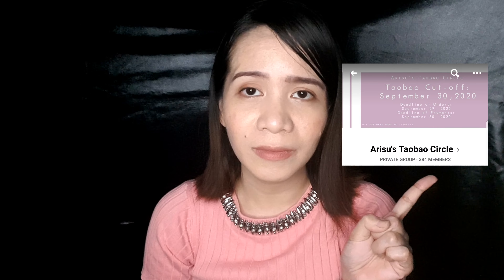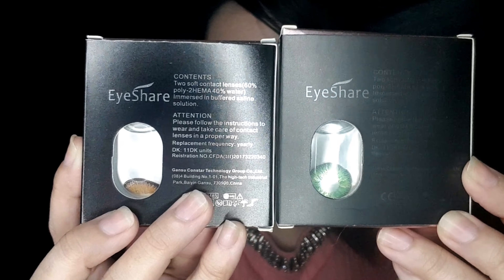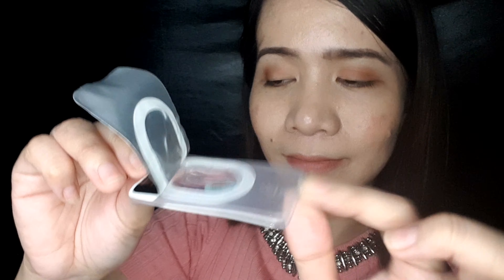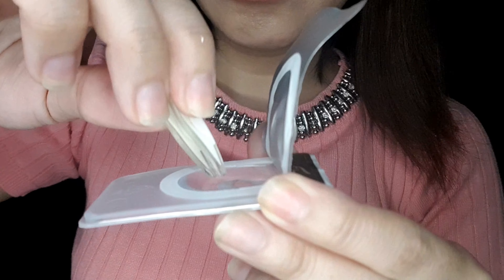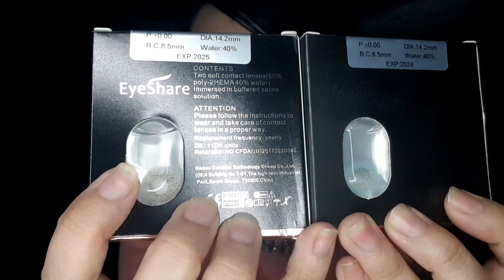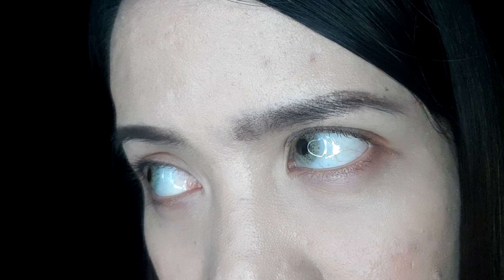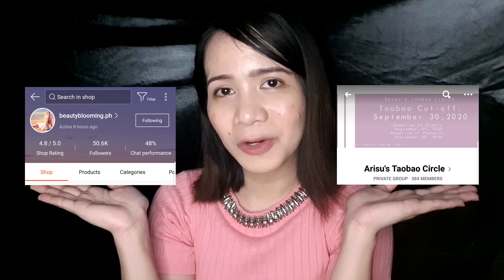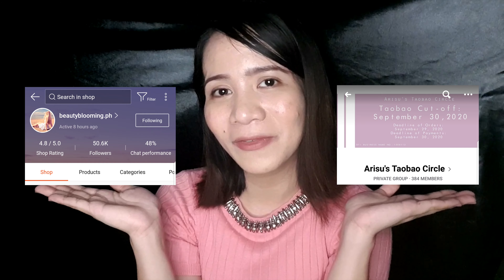Eyeshare Contact Lenses Review and Trial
Welcome to my third Review!

Eyeshare Contact Lenses are like everywhere and good thing I get to find these on a Taobao Circle Group and on Shopee!
If you wanna aim either animated or natural looking lenses? This is the one for you!

Bought it via Arisu's Taobao Circle and Shopee App

*Hope you buy a Coffee for my Valorant Viper Cosplan soon*

• Links provided for further information.